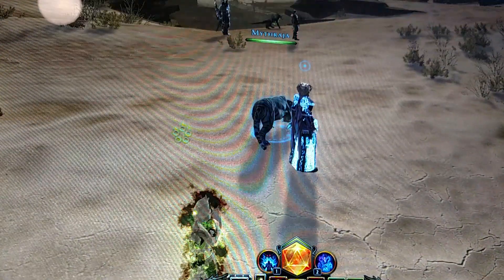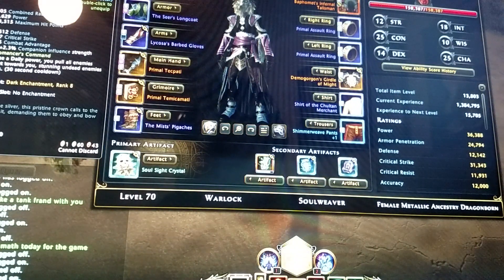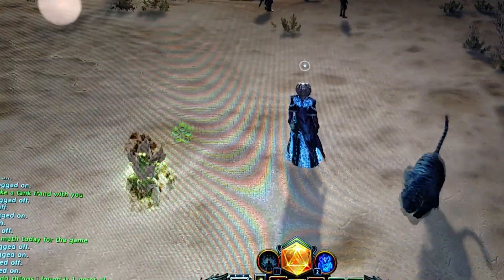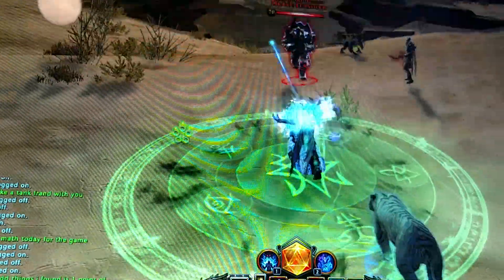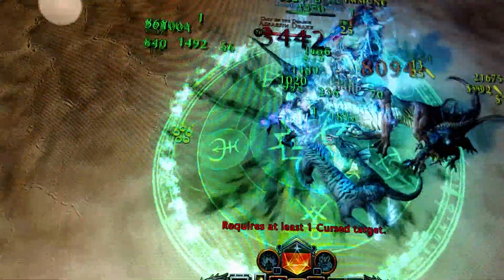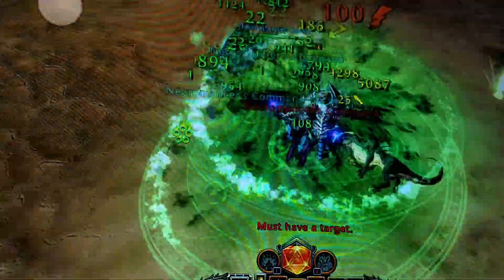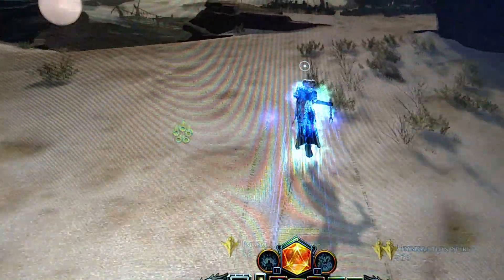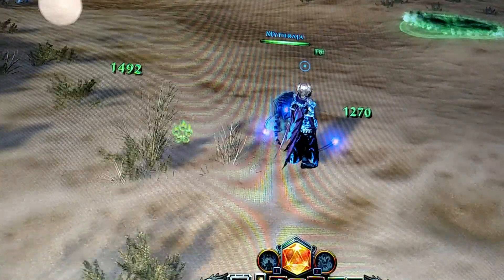Neverwinter mod 16 play test glitch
So I was messing around with my scourge warlock and used my daily power with one of the barovia helmets and found this hysterical glitch. I'm kind of sad to have to report it but it was freaking hilarious to experience. The helmet "crown of the undead", "when do you use this daily power you pull all enemies within 20 feet towards you sending undead enemies for 3 seconds 30 second cooldown" apparently stays permanent in my 16.